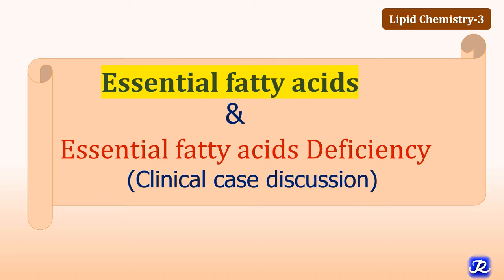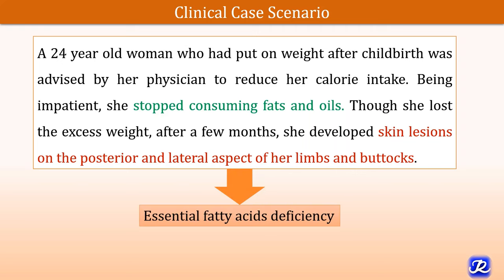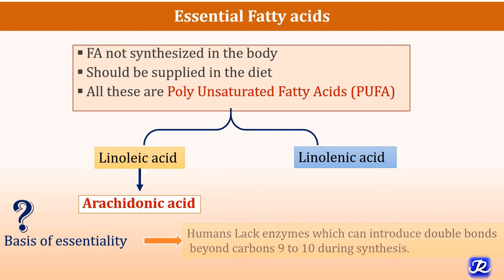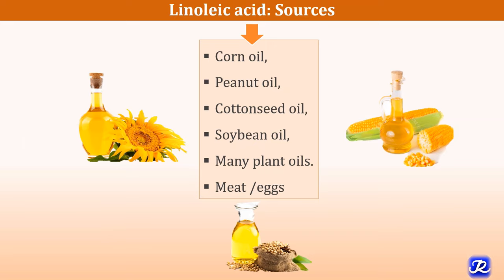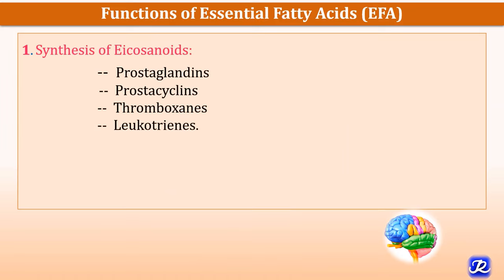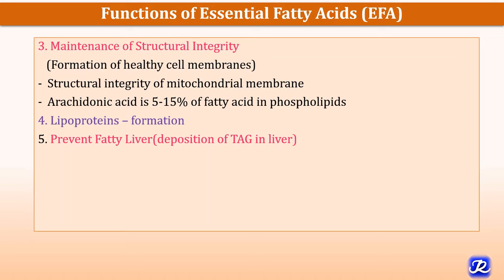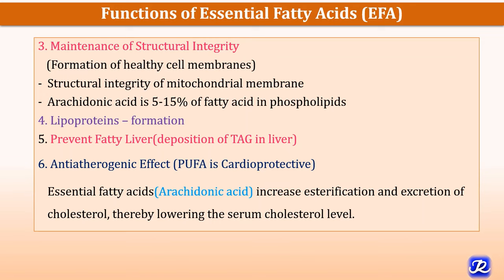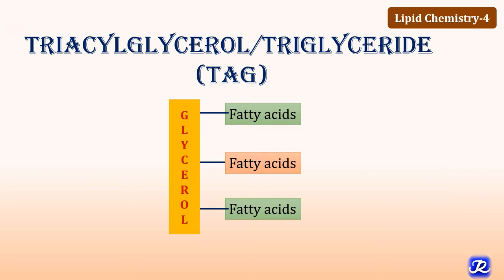3: Essential Fatty acids | Lipid chemistry-3 | Biochemistry | N'JOY Biochemistry